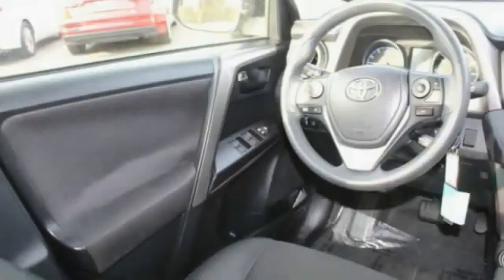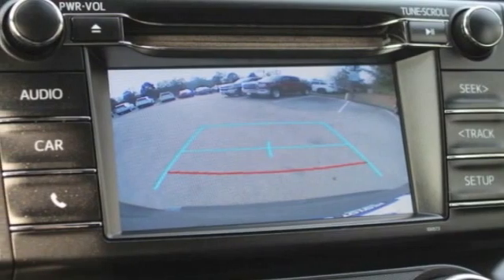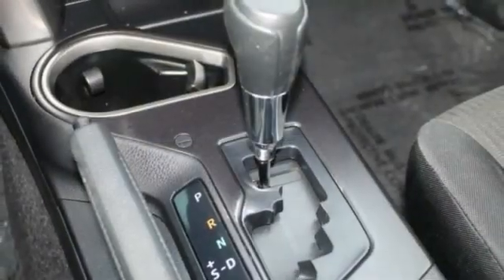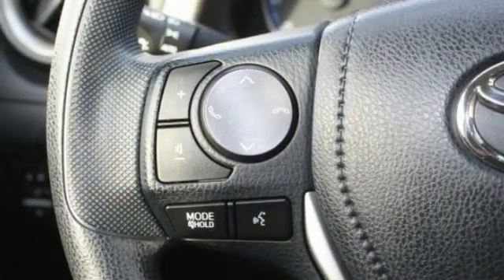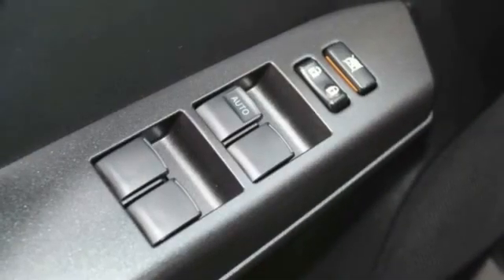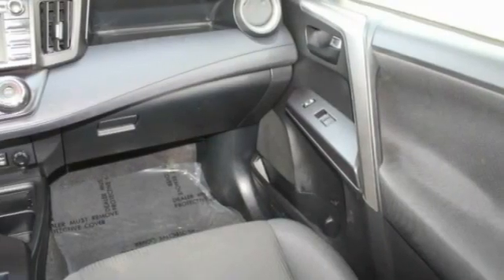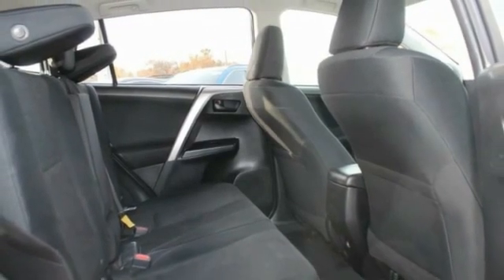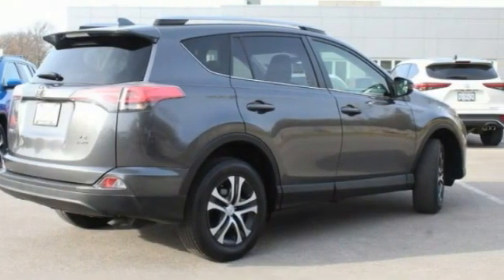2017 Toyota RAV4 St. Louis Missouri P10972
2017 Toyota RAV4 LE

Weiss Toyota
11771 Tesson Ferry Rd.

Recent Arrival! The Weiss Promise Limited Lifetime Powertrain Warranty is Available On Most All PreOwned Inventory! Ask Dealer For Details.brbrGray 2017 Toyota RAV4 LE 2.5L 4-Cylinder DOHC Dual VVT-i AWD 6-Speed Automaticbr22/29 City/Highway MPGbrAwards:br * 2017 IIHS Top Safety Pick+  * 2017 KBB.com 10 Best SUVs Under $25,000  * 2017 KBB.com Best Resale Value Awards  * 2017 KBB.com 10 Most Awarded Brands Contact Sales Department to lock in your internet price! Weiss Toyota of South County is located at 11771 Tesson Ferry Rd in St. Louis MO 63128.brbrbrReviews:br * Generous cargo space; corners with confidence while remaining comfortable; advanced safety features are now standard on all models; feature-rich and easy-to-use infotainment systems. Source: Edmunds